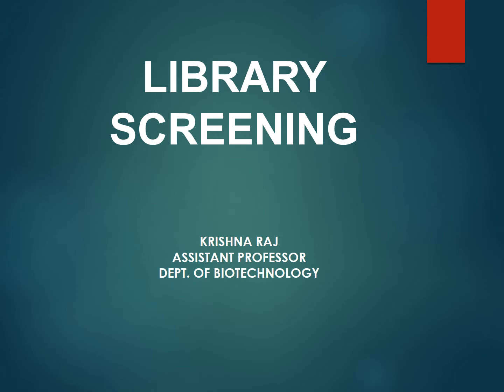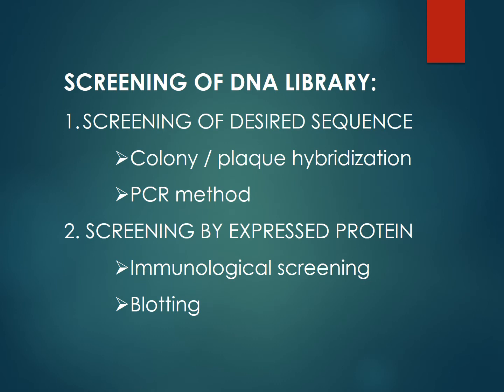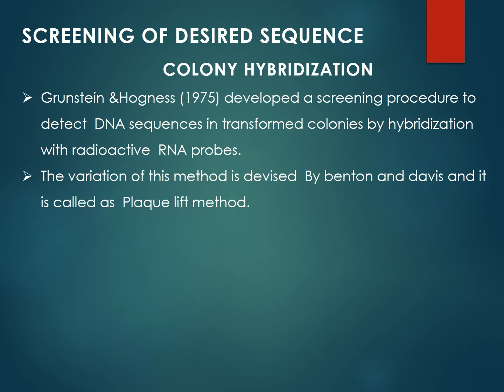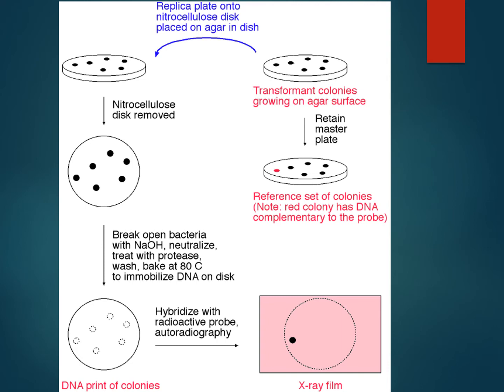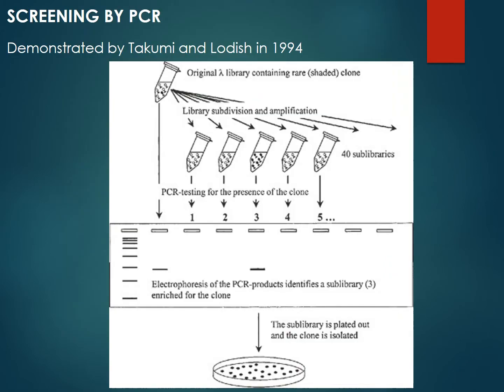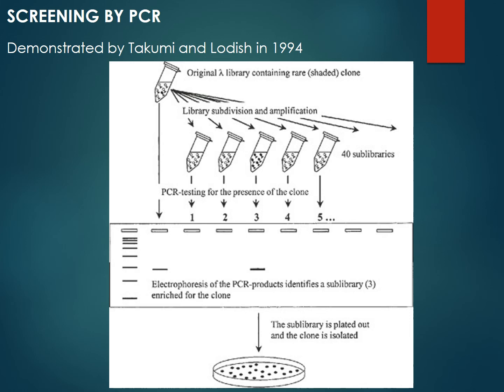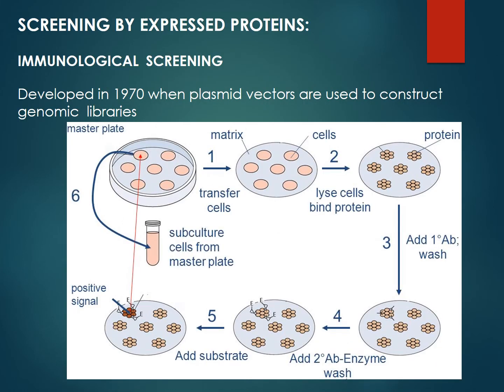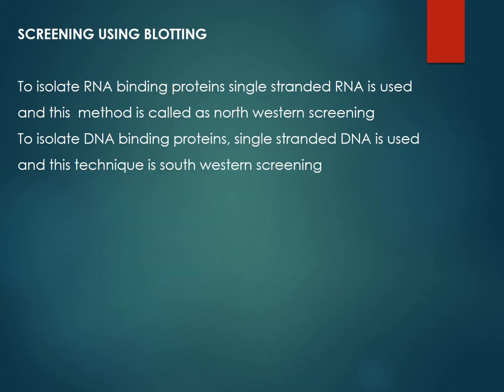LIBRARY SCREENING METHODS (MALAYALAM)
This video is about different methods used for screening libraries.

You can refer to this link below for details about colony hybridization and immunological screening.